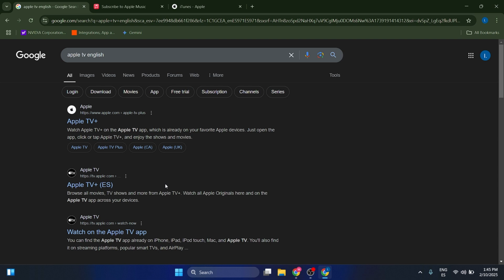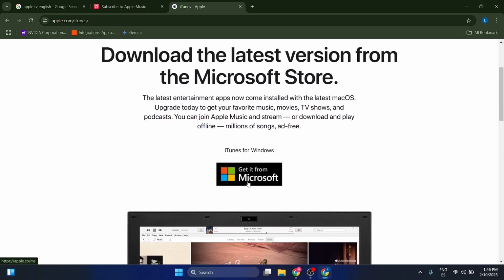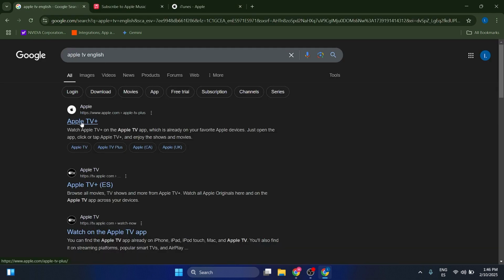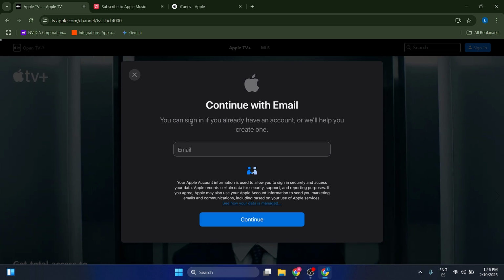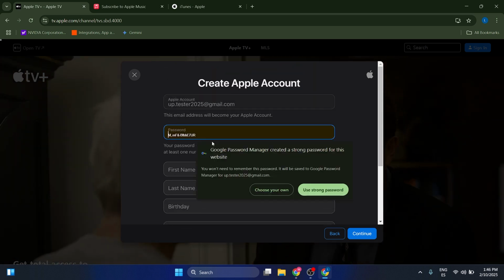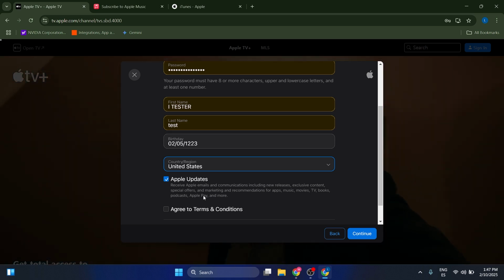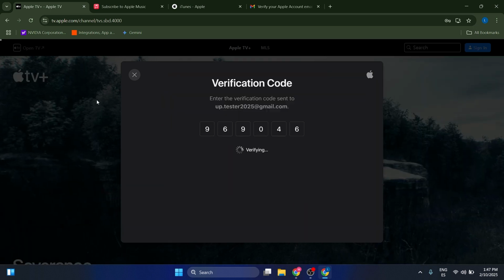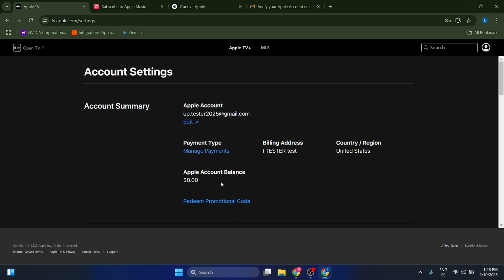How to Create a New Apple ID Online (Easy Guide)